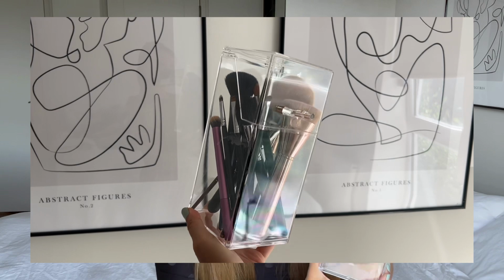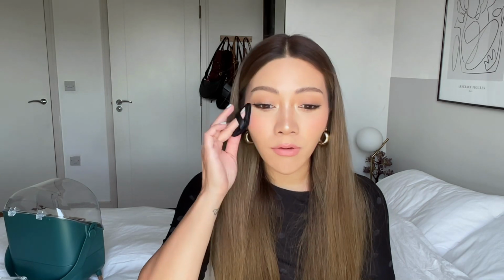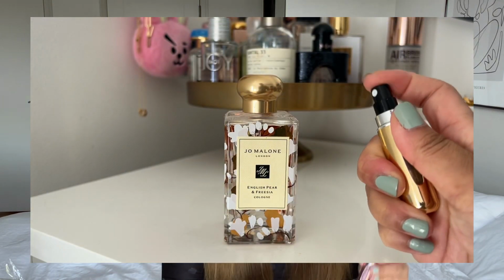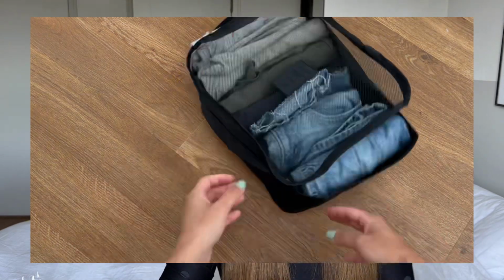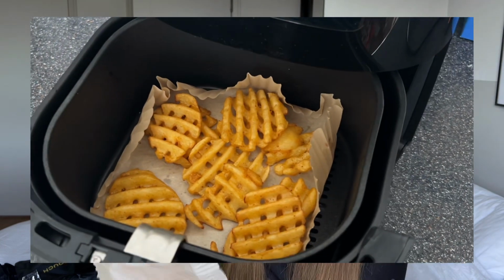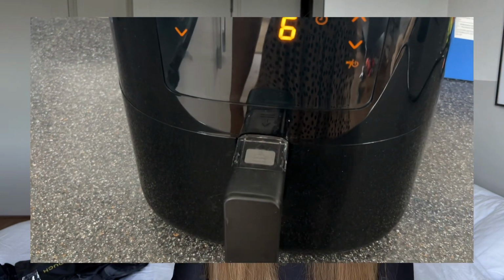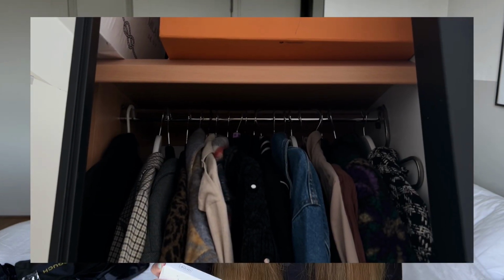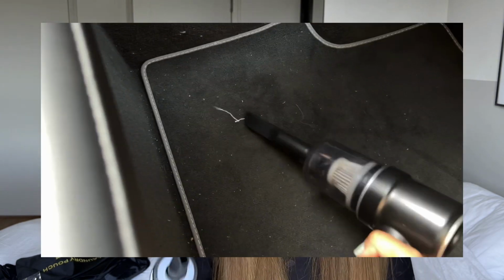SHEIN MUST HAVES! BEAUTY, CAR, HOME… Multi Category HAUL! COUPON CODE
Hello! Here are my 10 SHEIN lifestyle must haves! All at affordable prices.

Use code SUZI for 15% off

1. Make brush holder sh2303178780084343

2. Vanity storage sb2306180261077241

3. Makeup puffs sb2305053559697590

4. Perfume spray bottle sb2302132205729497

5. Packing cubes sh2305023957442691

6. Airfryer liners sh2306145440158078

7. Motion sensor light sr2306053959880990

8. Mini handheld fan sv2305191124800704

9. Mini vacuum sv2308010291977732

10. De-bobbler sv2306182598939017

AD - this video is sponsored by SHEIN, all opinions are my own.